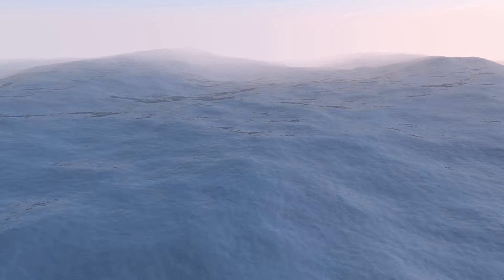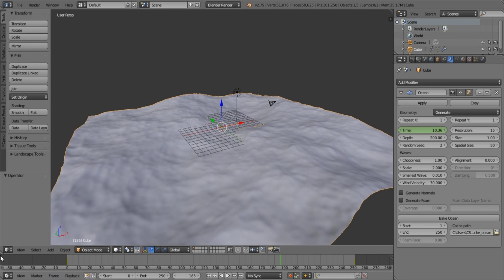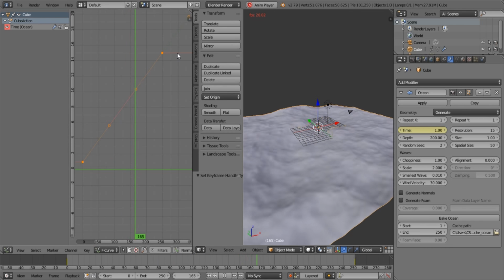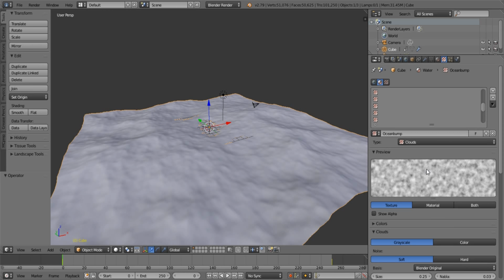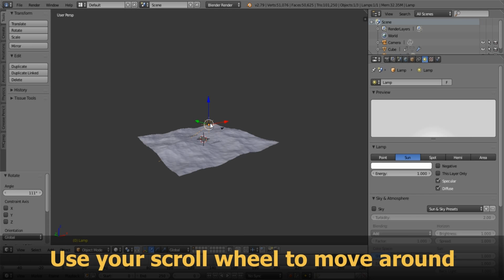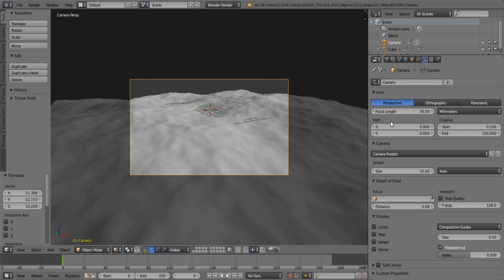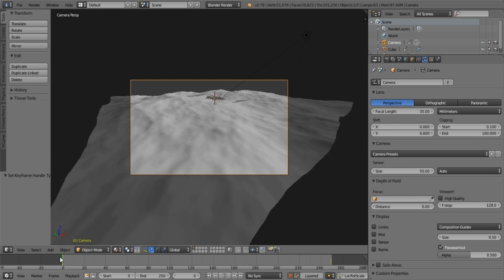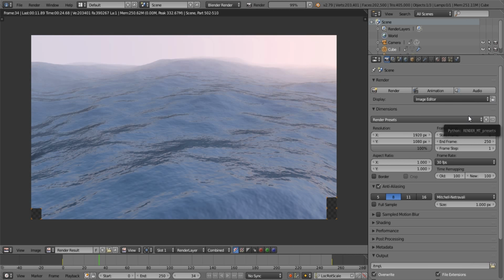How to make a simple ocean in blender (blender 2.79) Tutorial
In today's video I show you how to make a ocean in blender in ten minutes. More easy tutorials coming out each week. Keep on blending see you in the next tutorial.